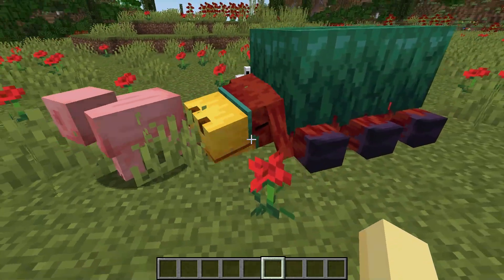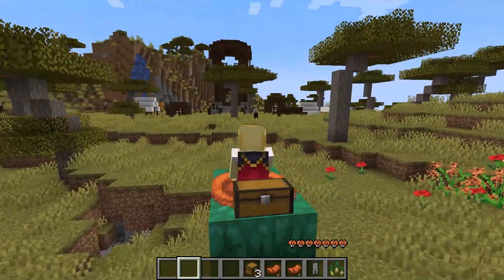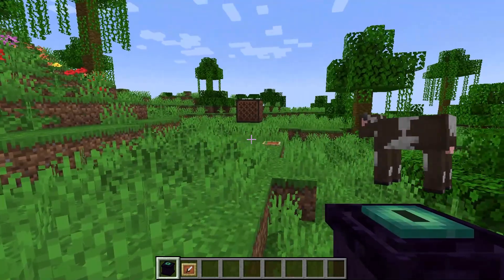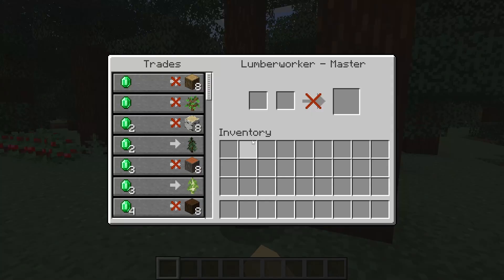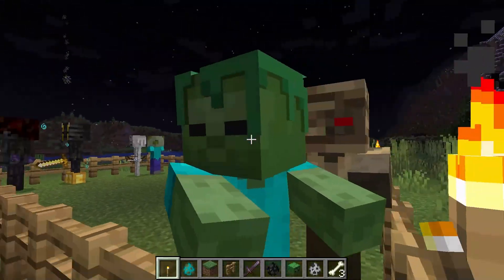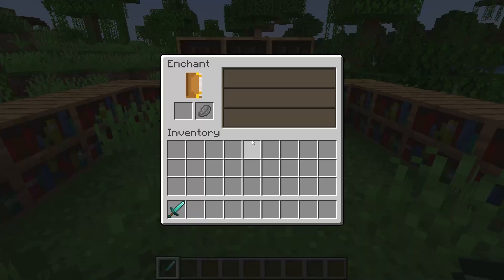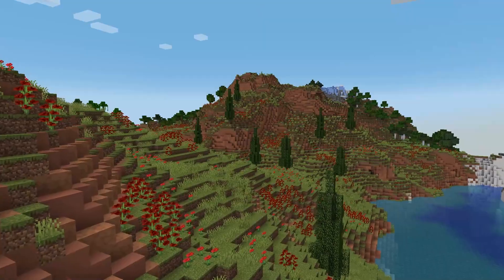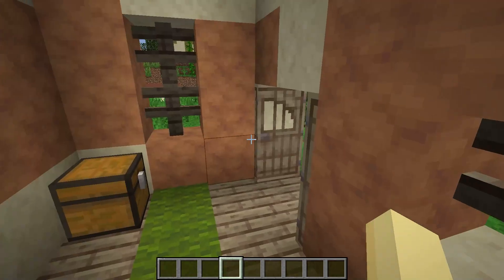The Best New Minecraft 1.20 Mods You've Never Heard Of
These are some of the best brand new Minecraft mods you've never heard of. Keep in mind many of these mods are brand new, and so as with any new mod you may experience some issues!

0:00 Intro

0:19 Hellion's Sniffer+ (Forge & Fabric) -

0:54 More Pottery Sherd (Forge & Fabric) - [CURRENTLY UNSTABLE]

1:21 Endercage (Fabric) -

1:36 Copperworks (Forge) -

2:04 Lumberworker (Forge) -

2:30 More Mobs (Data pack) -

2:50 L2 Hostility (Forge) -

3:29 Enchantery (Forge & Fabric) -

4:06 Nature's Spirit (Fabric & Quilt) -

4:30 YUNG's Better Jungle Temples (Forge & Fabric) -

4:48 Outro